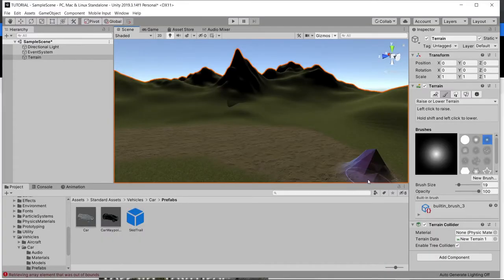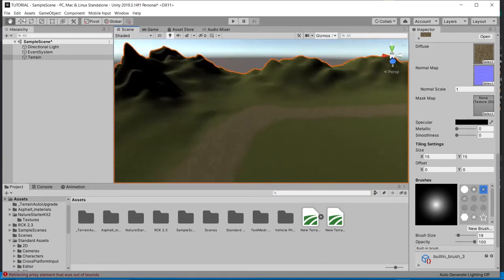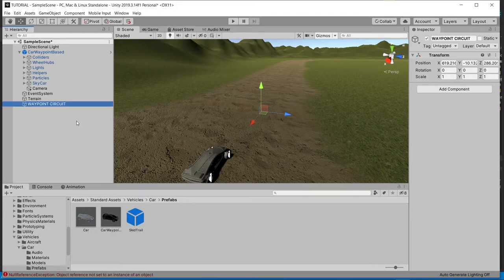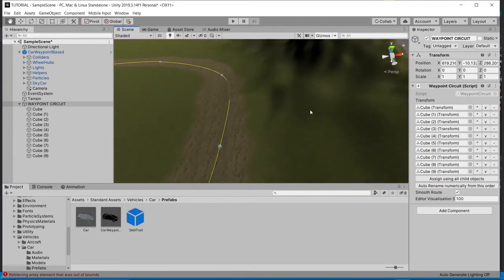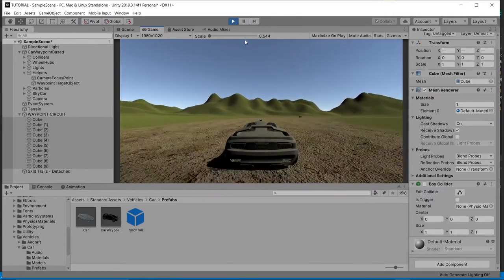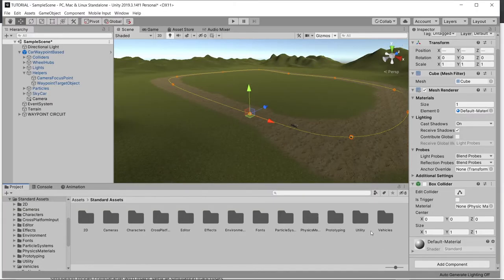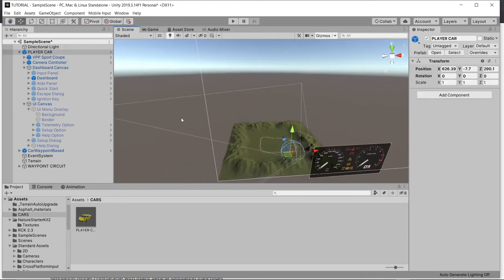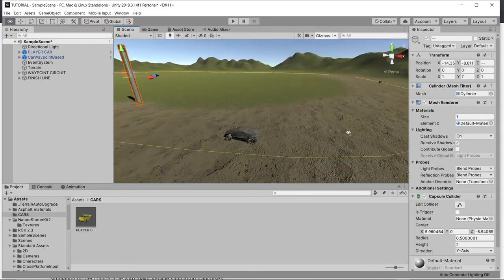INTRODUCTION TO GAME DESIGN | UNITY EP 4 | RACING GAME |RACE CAR AND AI OPPONENT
Want to get into game design, this is a video to help you familiarize yourself with the unity game engine and begin your journey into game design